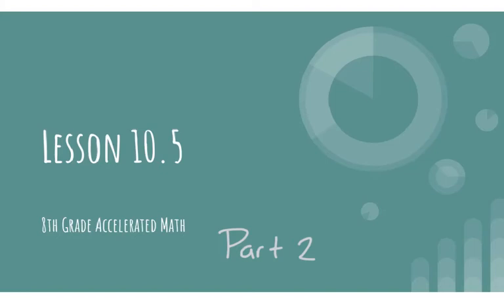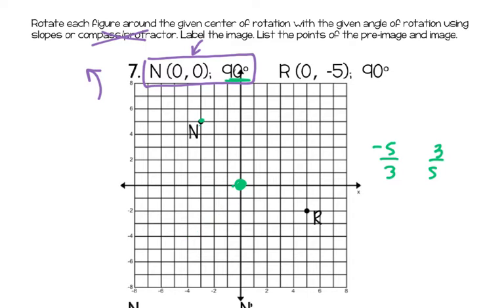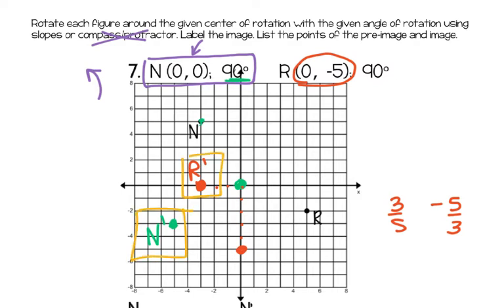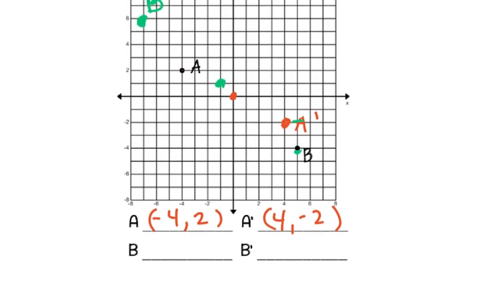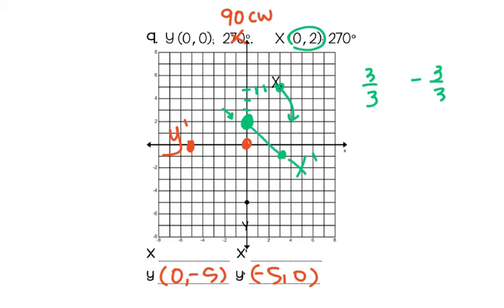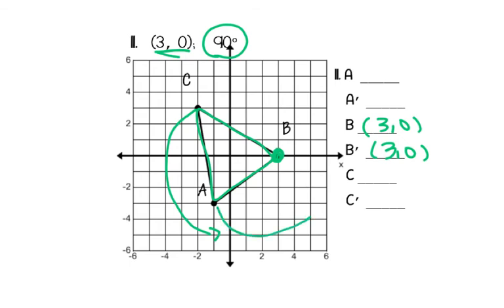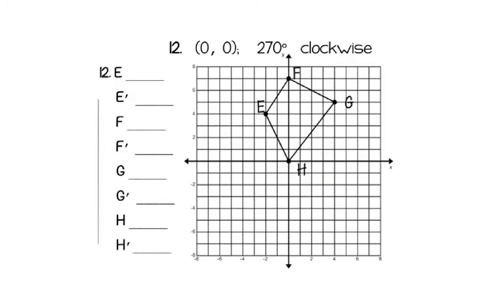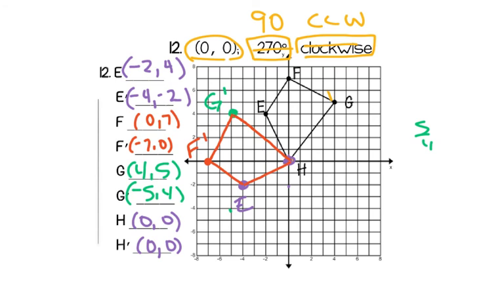8th Gr Accel Lesson 10 5 Part 2